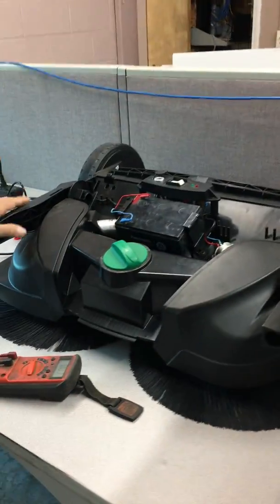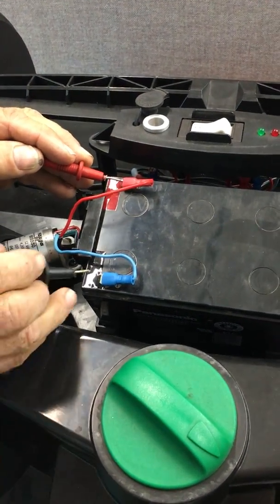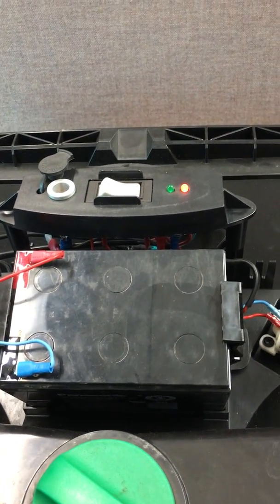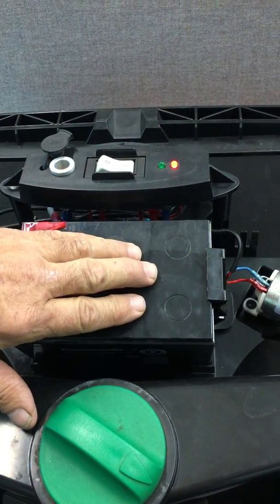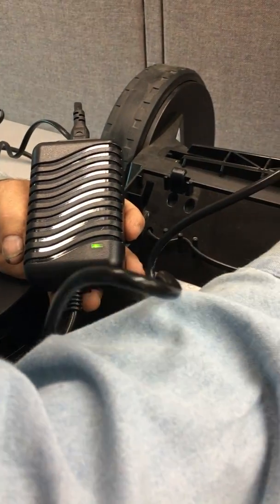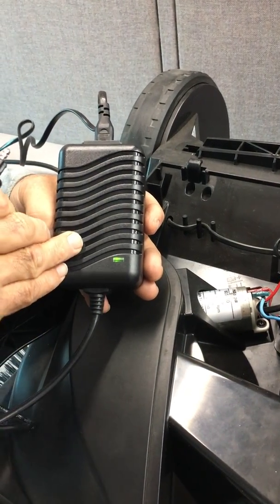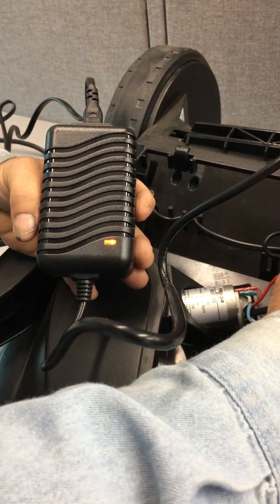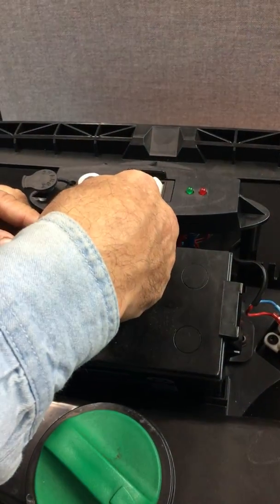Master Sweeper Charging diagnostics Part 1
How to diagnose a bad battery or charger